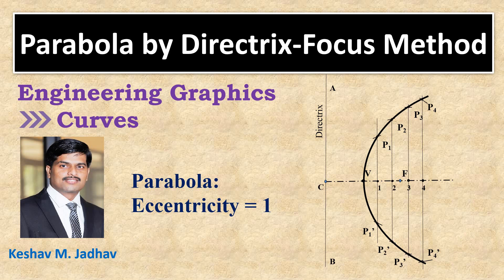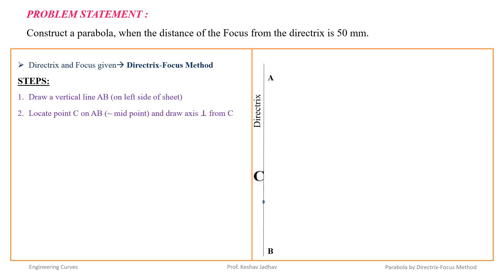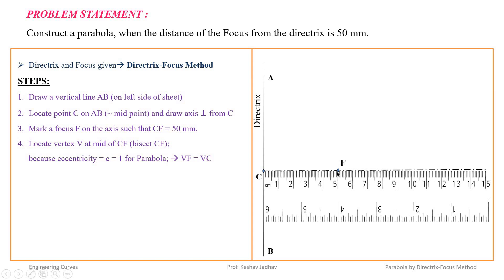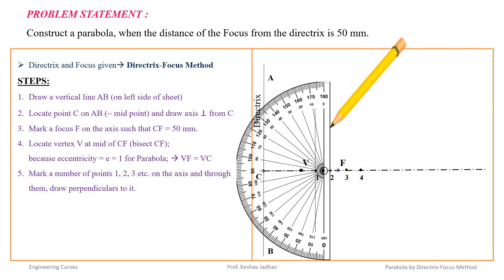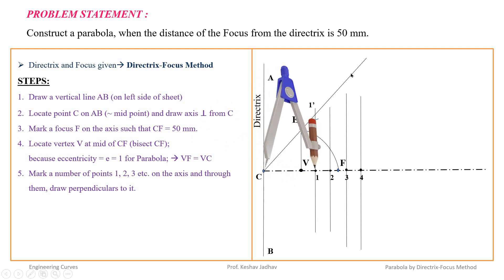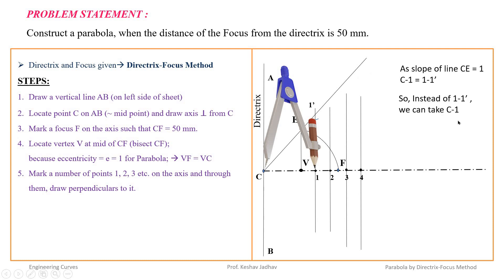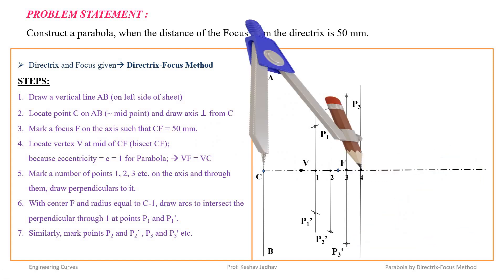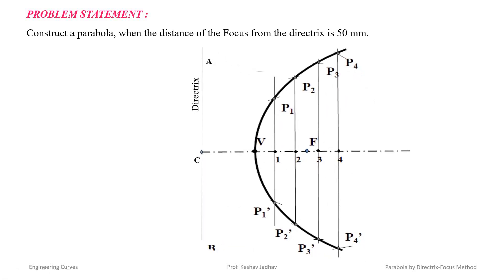Engineering Graphics Curves Parabola by Focus Directrix Method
In this video step by step procedure is explained to draw a Parabola by Directrix focus method with the help of animations.